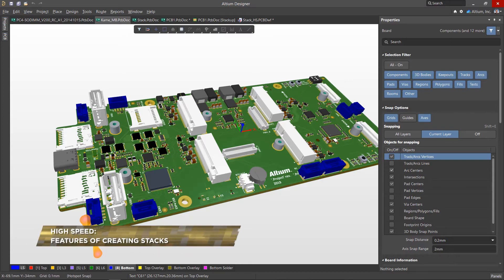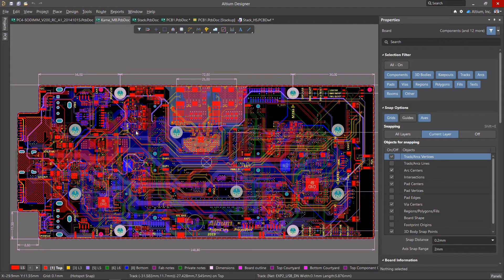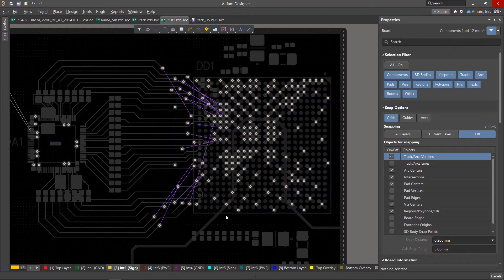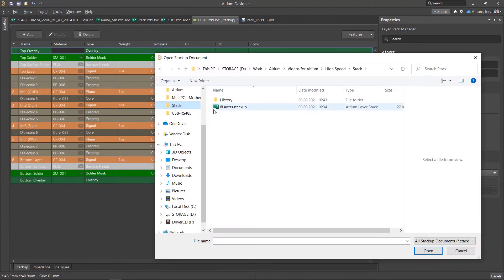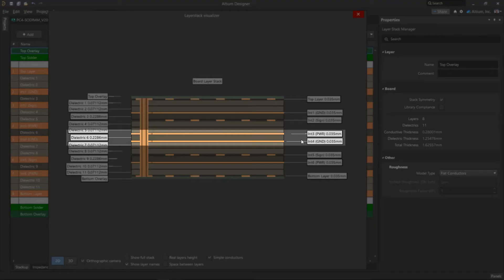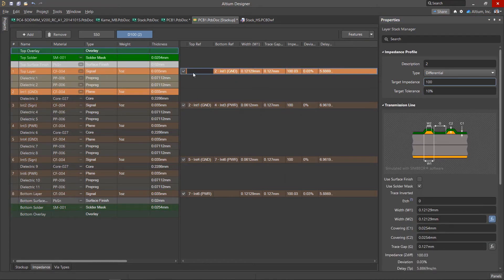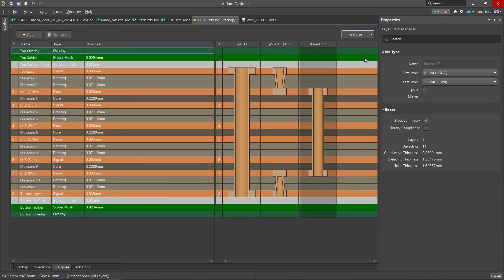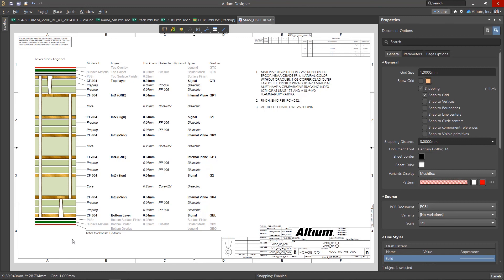Creating a High-Speed PCB Stack-Up with Altium Designer's Features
The foundation of any high-speed design is the layer stack. Learn the secrets of creating a high-speed PCB stack-up with Altium Designer's powerful features.

0:00 Intro
0:26 How Many Layers Do I Need in My Board?
1:21 The Layer Stack Manager
2:09 Signal and Reference Layers
3:05 Transmission Line Impedance
3:40 High-Speed Design Odds & Ends